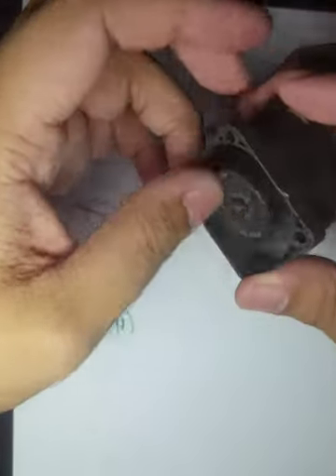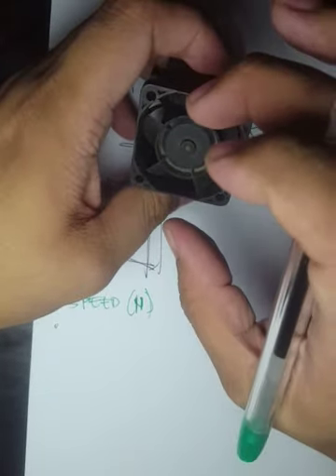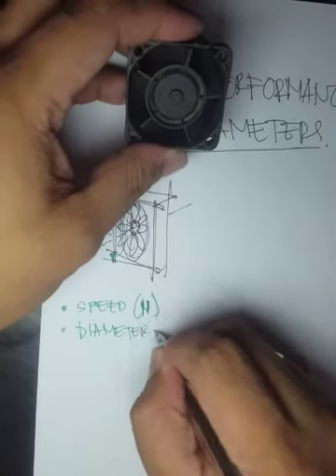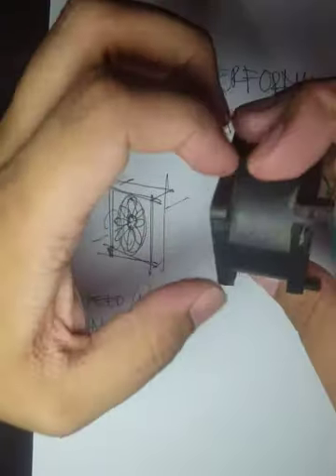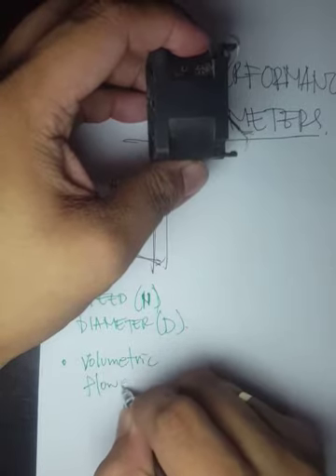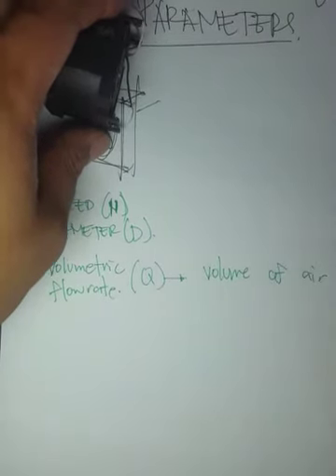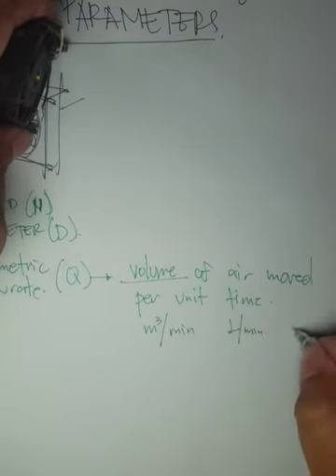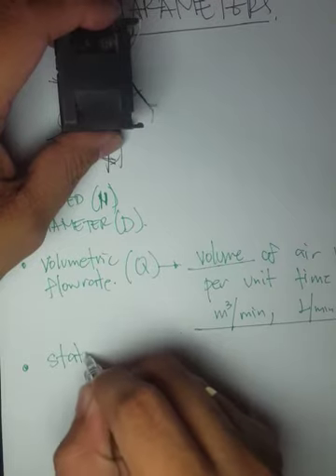Ventilation Fans Part 2 - (AGEN162 - 05.02)